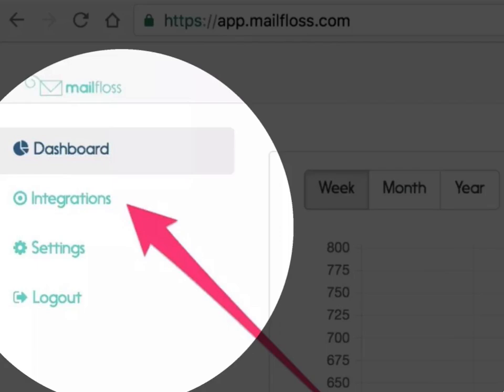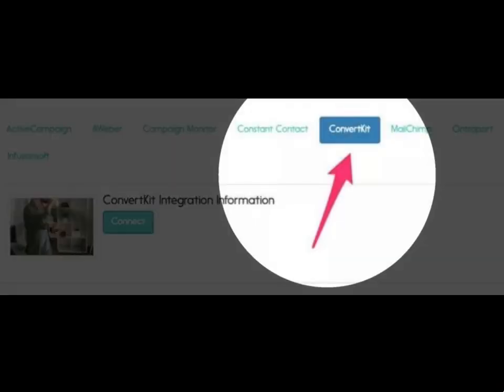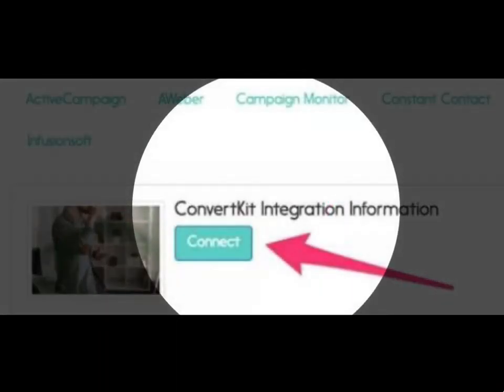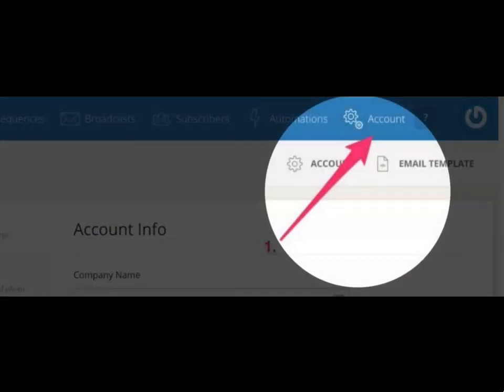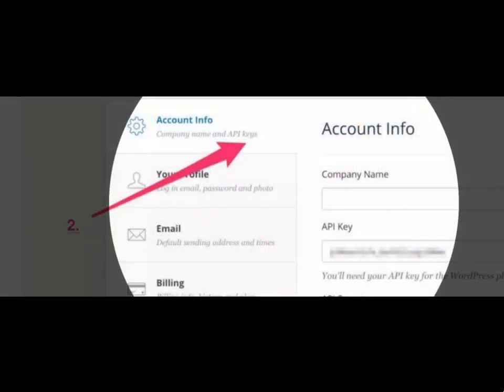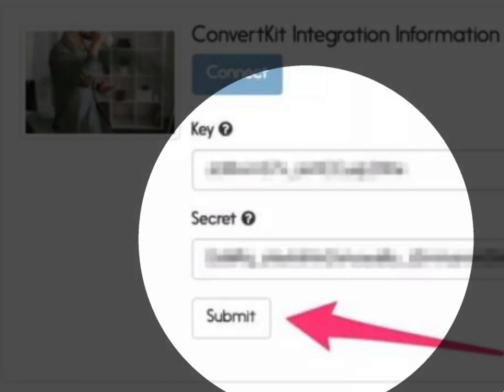Connect ConvertKit to mailfloss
Get step-by-step instructions on how to connect ConvertKit to mailfloss. To find out more about the integration,